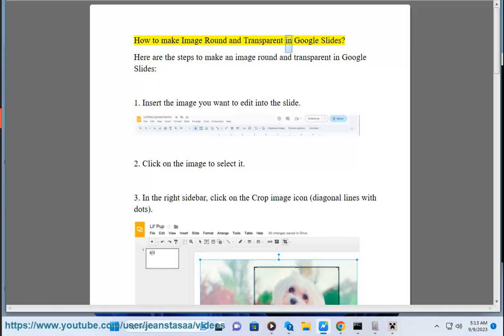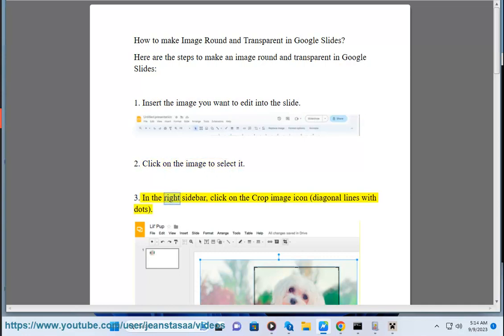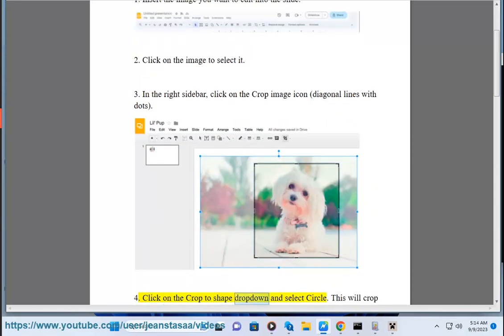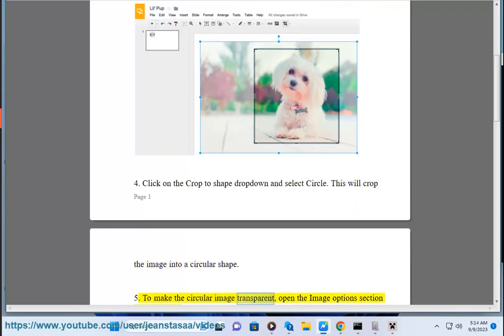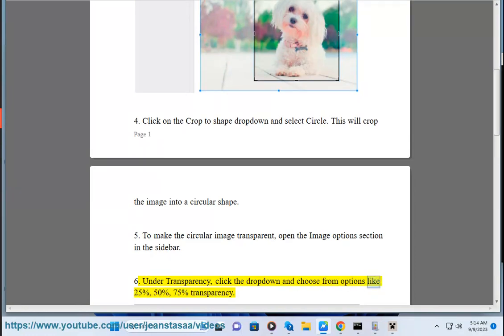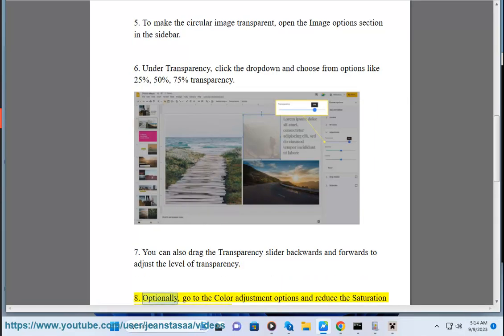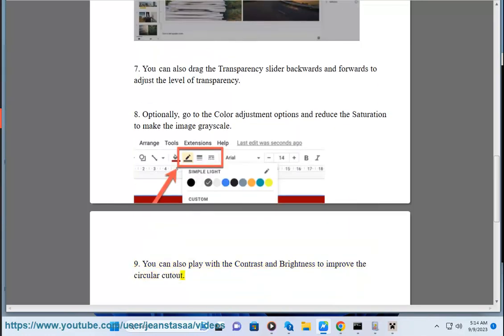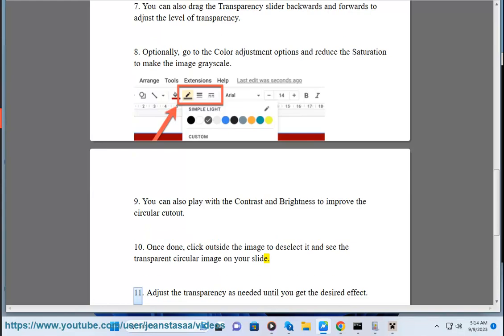Make Image Round and Transparent in Google Slides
Here's how to Make Image Round and Transparent in Google Slides.

i. **Pros of using Image Round and Transparent in Google Slides:**

* **Make your slides more visually appealing:** Round and transparent images can add a touch of visual interest to your slides.
* **Highlight important information:** You can use round and transparent images to highlight important information on your slides. For example, you could use a round image to highlight a key statistic or a transparent image to overlay a text caption on an image.
* **Create a more cohesive look:** You can use round and transparent images to create a more cohesive look for your slides. For example, you could use round images for all of the images on your slides or you could use a transparent image as a background for all of your slides.

**Cons of using Image Round and Transparent in Google Slides:**

* **Can make your slides look cluttered:** If you use too many round and transparent images, your slides can look cluttered and unprofessional.
* **Can make your slides difficult to read:** If you use round and transparent images in a way that makes it difficult to read the text on your slides, your audience will be frustrated.
* **Can be incompatible with some devices:** Some devices may not render round and transparent images correctly.

Overall, using Image Round and Transparent in Google Slides can be a great way to make your slides more visually appealing and highlight important information. However, it is important to use them sparingly and to make sure that they do not make your slides difficult to read or incompatible with some devices.

Here are some tips for using Image Round and Transparent in Google Slides:

* Use round and transparent images sparingly.
* Make sure that your round and transparent images are high quality.
* Use round and transparent images in a way that highlights important information and makes your slides easier to read.
* Test your slides on a variety of devices to make sure that your round and transparent images are rendered correctly.